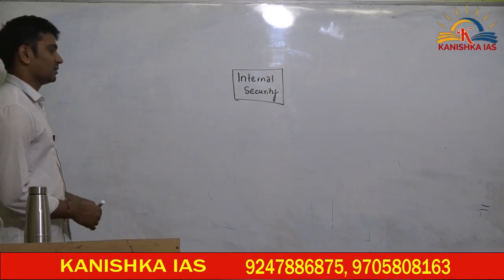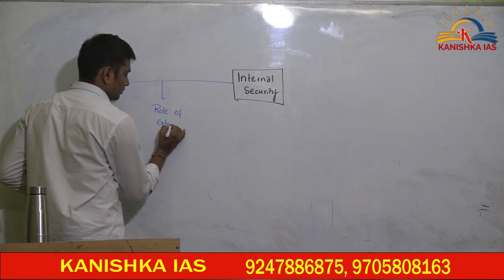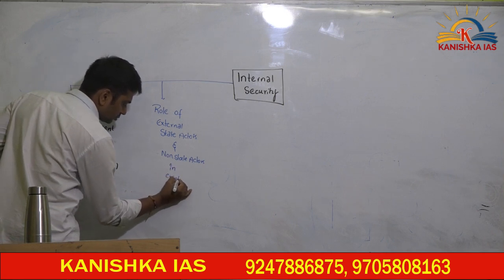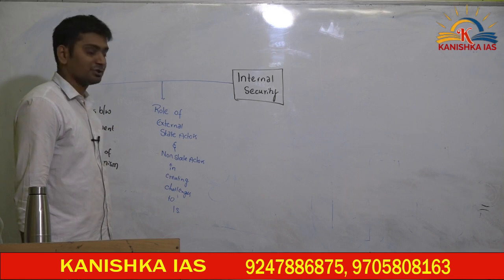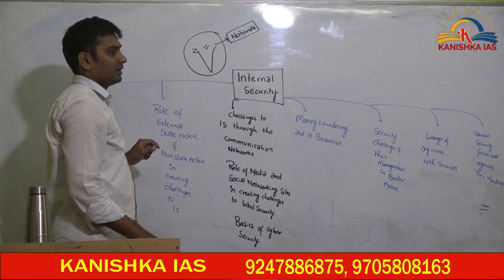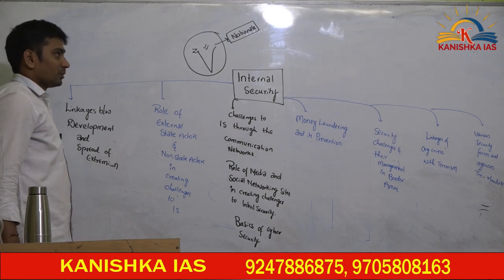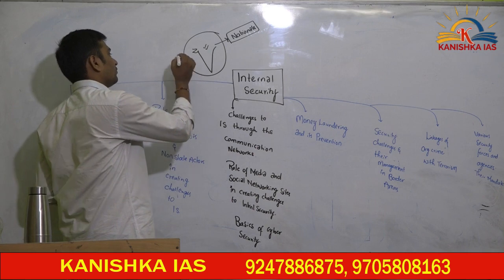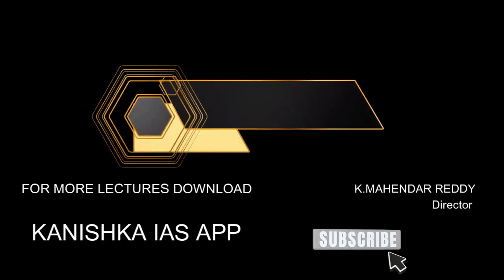Internal security part 1 for IAS,IPS.......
KANISHKA IAS has its own app now.

Kanishka IAS established in 2008 Director K. Mahendar Reddy

We have been providing coaching for IAS and other competitive Exams since 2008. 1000's of Students selected for various post at state and central level.